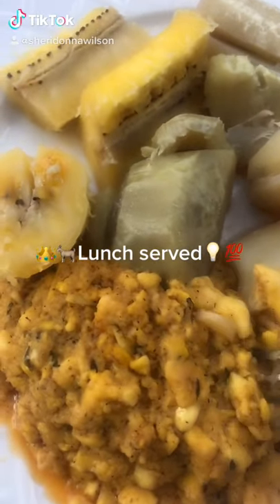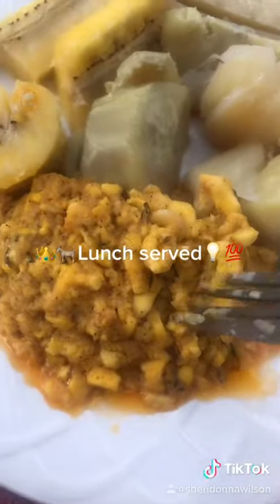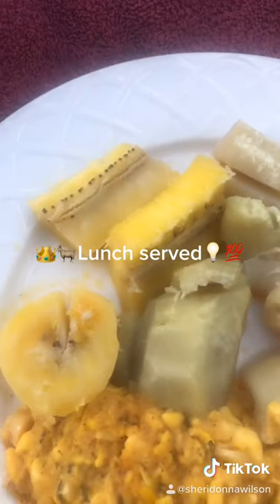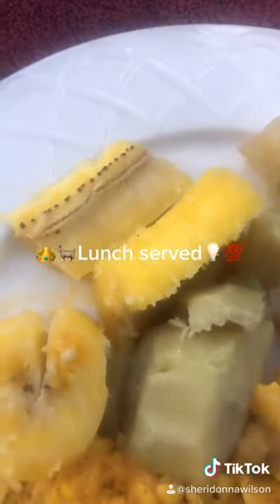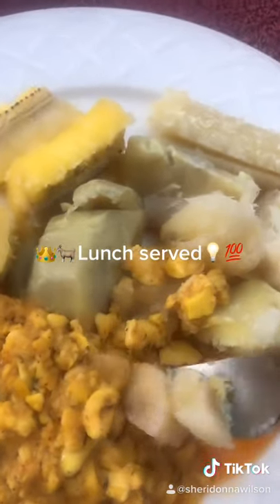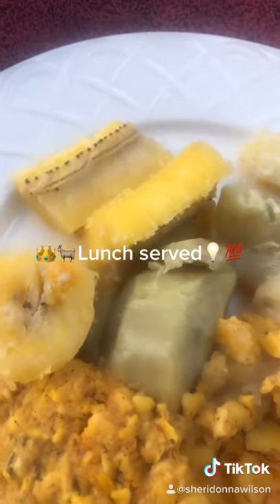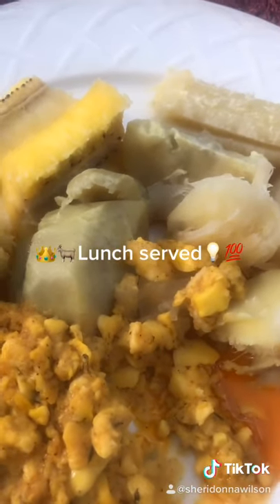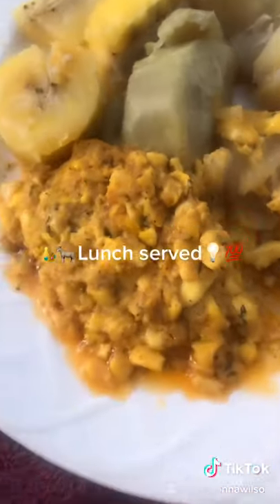Want to learn how to cook healthy with Sheridonna!